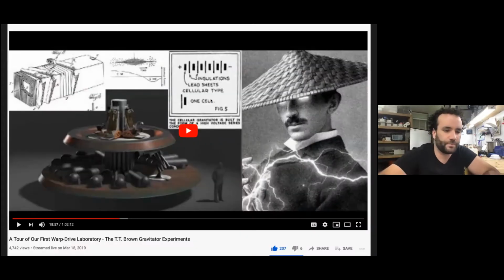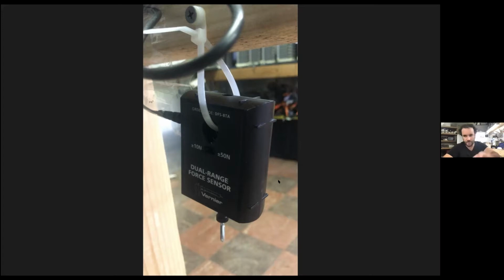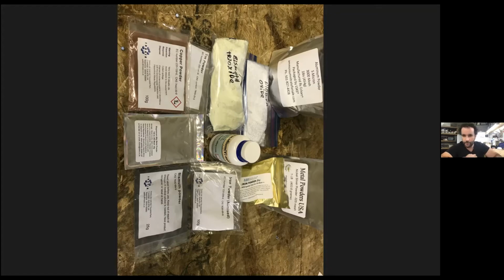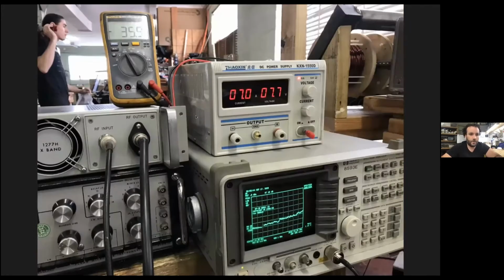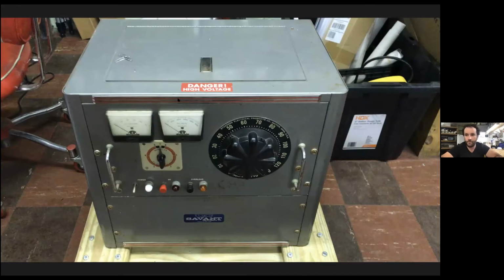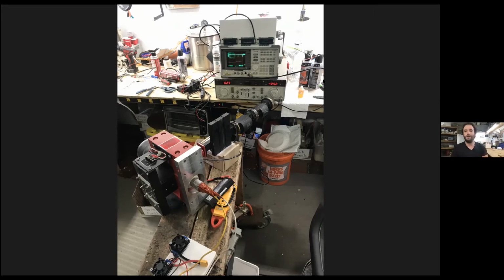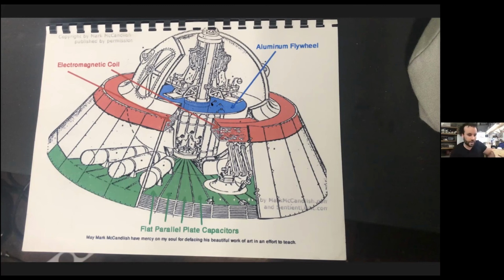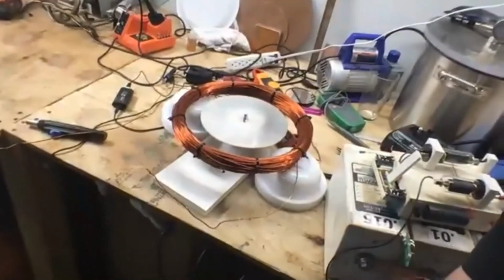APEC 1/30, Part #8 - Mark Sokol - Antigravity Lab Experimental Update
- Mark Sokol provides updates on from the Falcon Space garage-lab where they are constructing test equipment for a variety of upcoming experiments.

Sokol is working on the construction of a variety of experiments, including a replication of the Alzofon NMR model of flying saucer construction utilizing applied microwaves to align nuclear spin, the testing of a homebuilt electret, an attempted replication of Richard Banduric's device utilizing a "dot-product disk", and superconductor experiments designed to replicate the Pohrer / Podkletnov force beam experiment.

Past experiments have not yet demonstrated a positive weight-loss result, but still provide an excellent demonstration of independent garage-engineering for antigravity research, and Sokol & Popp both discuss their experimental successes, failures, and goals for future improvement.

Presenters in the Jan. 30th session:
• Bill Alek: Antigravity & Zero-Point Energy
• David Chester: Relativity & Quantum Gravity Engineering Physics
• Jack Sarfatti: Tic Tac Technology & UAP Physics
• Todd Desiato: Quantum Gravity From Atomic Resonance Effects
• Mark Sokol & Jeremiah Popp: Antigravity Demo Experiments